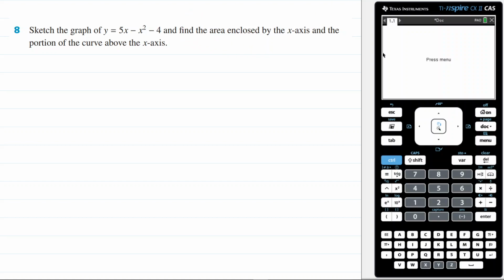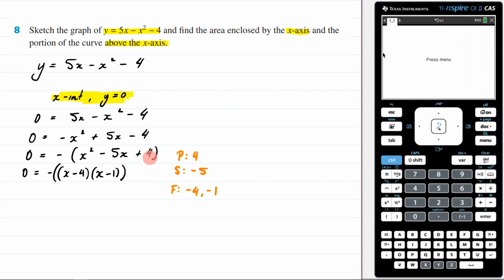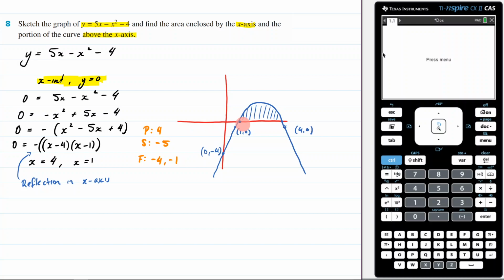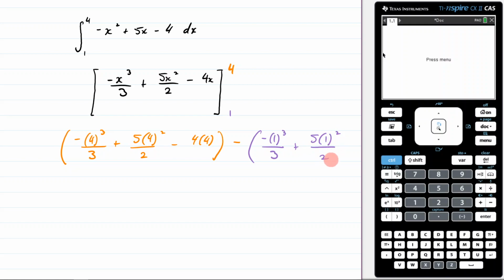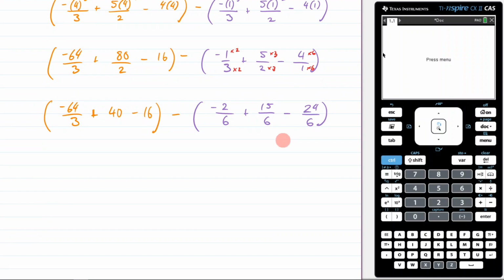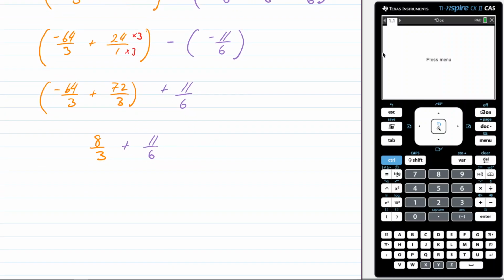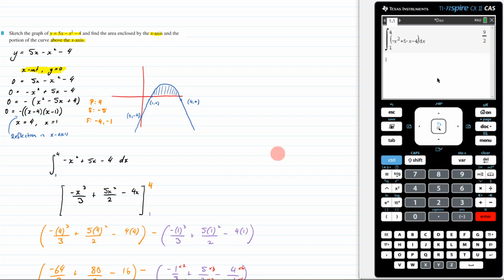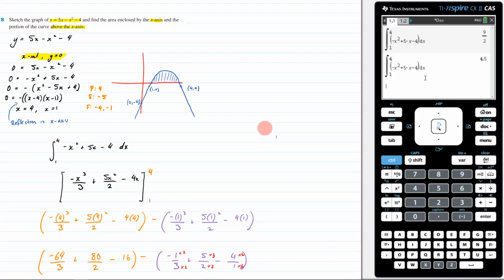Question 8 - Ex 21C